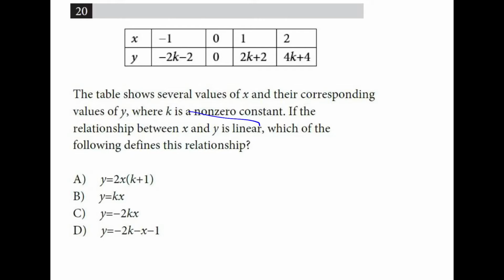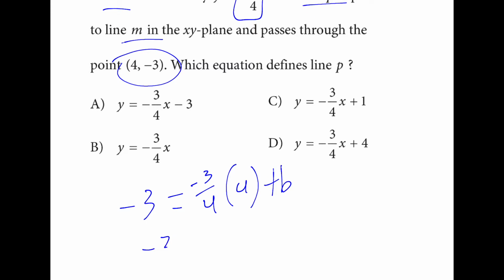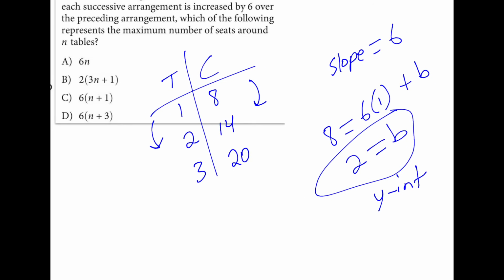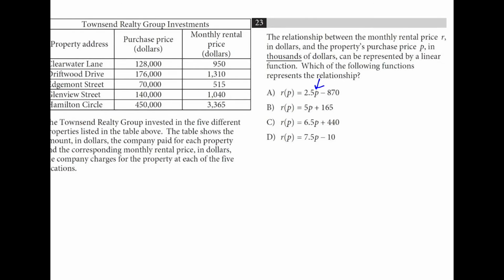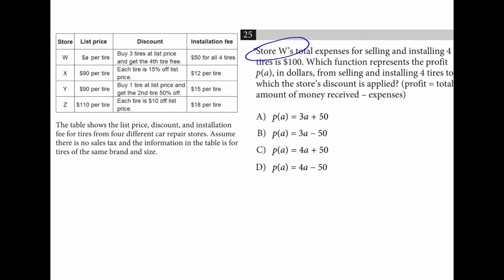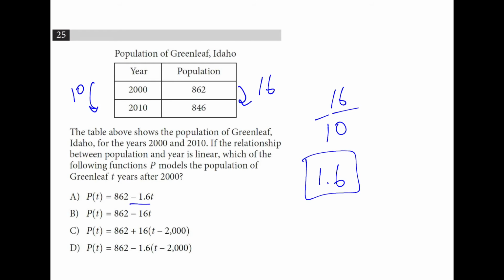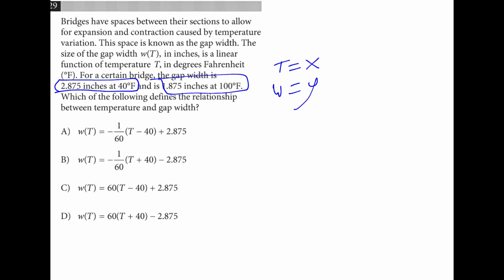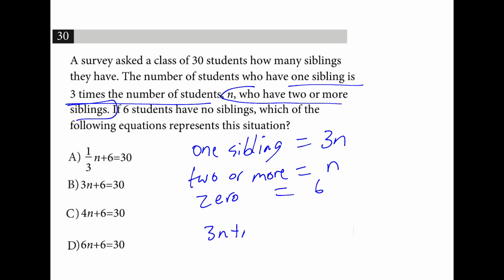Writing Linear Equations 5